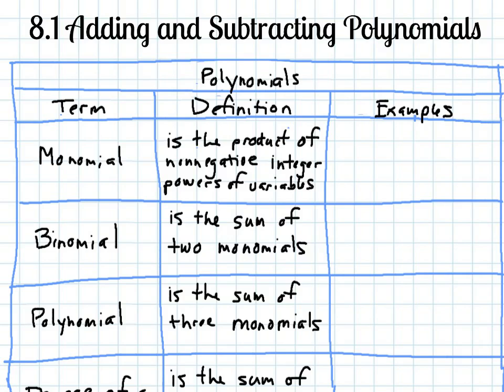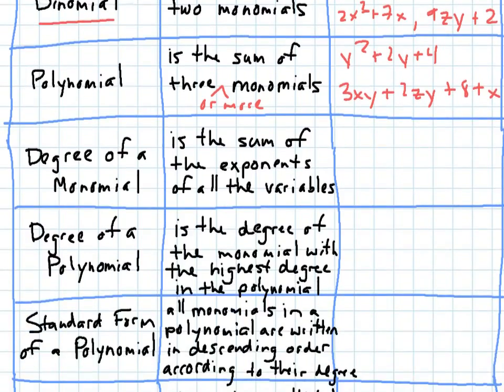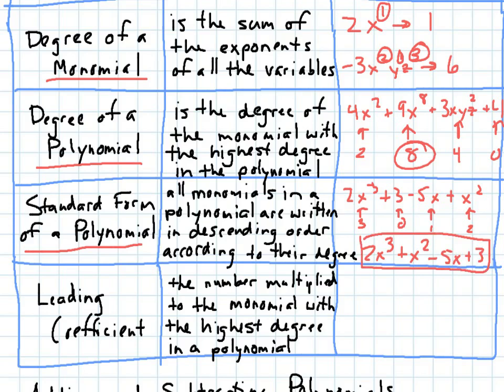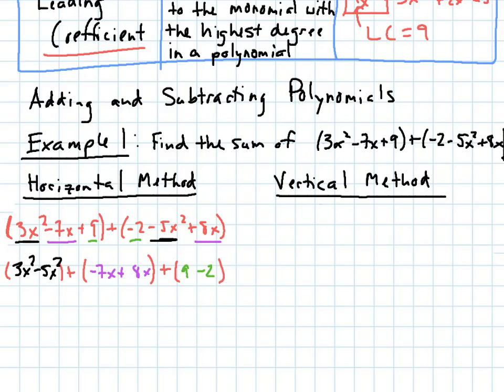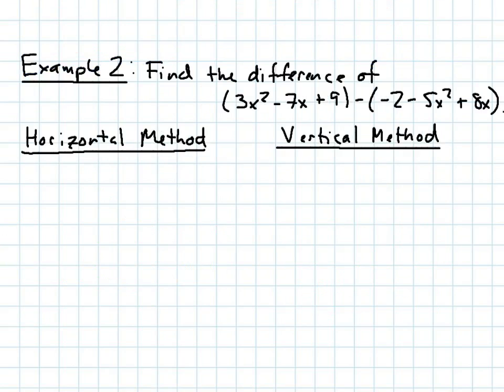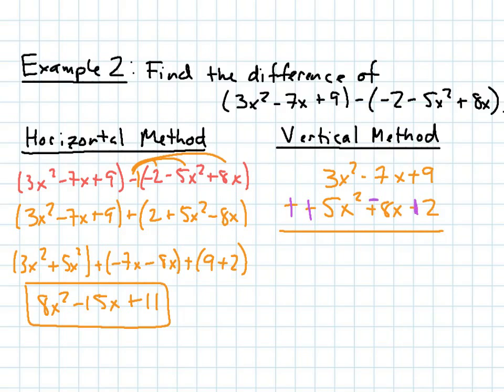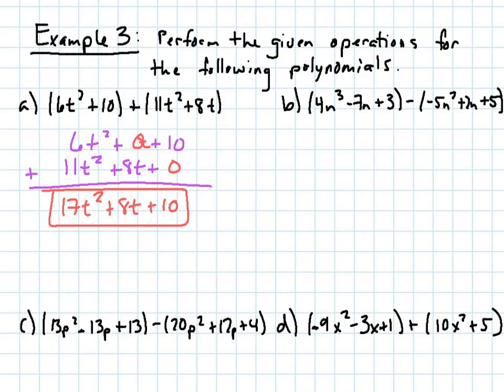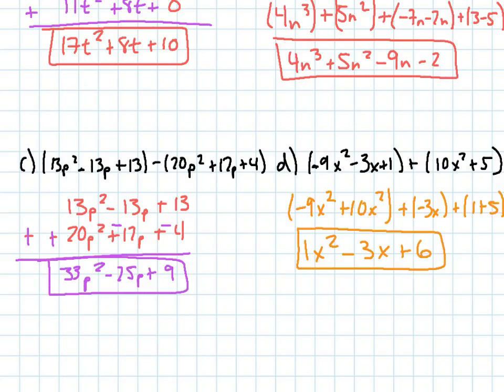Lesson 8.1 - Adding and Subtracting Polynomials